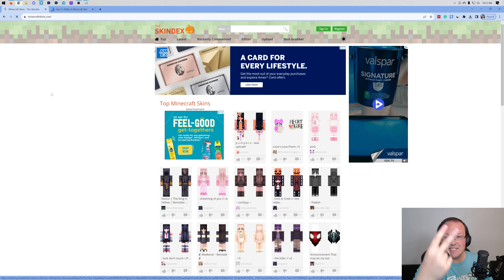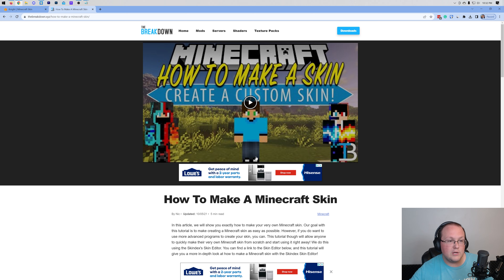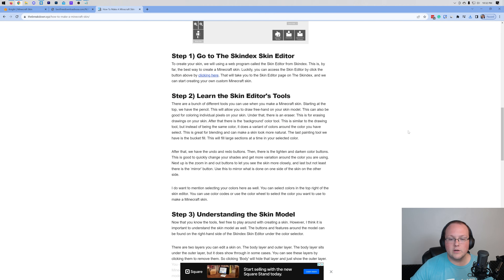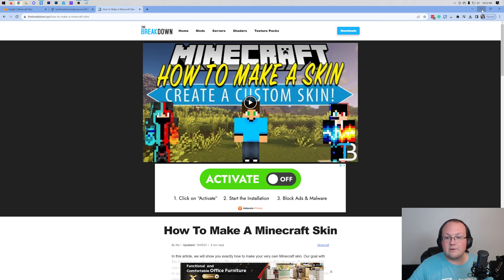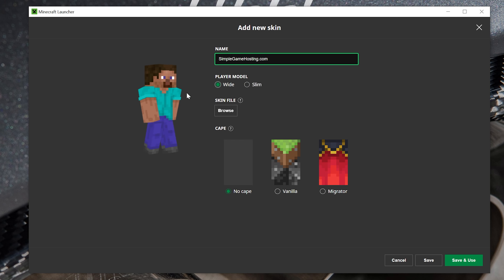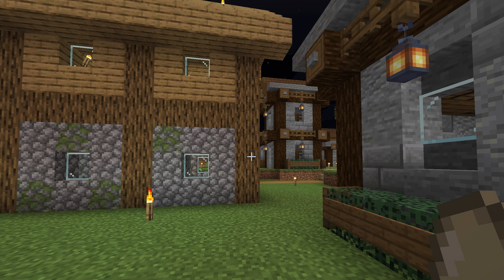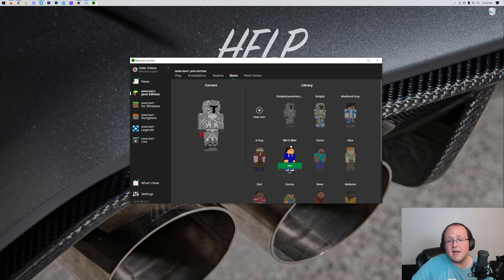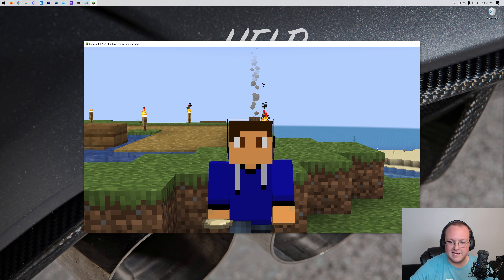How To Download Minecraft Skins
This video shows you how to download Minecraft skins. This video will show you how to get any Minecraft skin you want, and we even quickly show you where to make changes to Minecraft skins and create your own skins to ensure things are perfect for you. So, without any more delay, here is how to download and install Minecraft skins!

About this video: In this video, we show you exactly how get Minecraft skins. This will work in any version of Minecraft, and allow you to customize and make your Minecraft character your own. No matter what kind of Minecraft skin you want, we show you where to get Minecraft skins, how to download Minecraft skins, and finally how to install skins in Minecraft. This means that you have found our complete guide to adding a skin to Minecraft. Let’s get started!

First things first, we will need to go over how to download skins in Minecraft. In the description above, we have a link to the Skindex. This will let you search for skins and easily download them. There are thousands of skins to choose from, but what if you can’t find the perfect skin?

Well, in that case, you will want to make a Minecraft skin of your own. Luckily, we have a complete guide on creating your own skin in Minecraft linked above. That covers everything. You can even take an existing skin and edit it!

Once you have found a Minecraft skin to download, click the grey button next to it. Most likely, a pop up will appear and you’ll need to go download the skin again. The Minecraft skin will download as a .png file.

Now, we can move on to how to add a skin to Minecraft. This can be done in the Minecraft Launcher. Open the Minecraft Launched and click the “skins” tab at the top. This is where all of your Minecraft skins will be, and there are a ton of default skins to choose from as well.

Click the “+ New Skin” button to create a new skin. Add a new to your skin and choose a player model. Then, click the button to select the skin file and navigate to it. Select the file and then click “Save and Use” to activate the skin. You can add as many skins as you want and easily switch between them by hovering over them in the skin menu and clicking “Use”. This will activate the skin.

With your new skin installed, launch Minecraft. You can see your Minecraft skin in-game by pressing F5 or FN + 5 on your keyboard. Keep pressing it a few times, and it will show your character from the front and back letting you see your new Minecraft skin.

With that being said, you now know how to download Minecraft skins. We will try our best to help you out.

It really helps us out, and it means a ton to me. Thanks in advance!